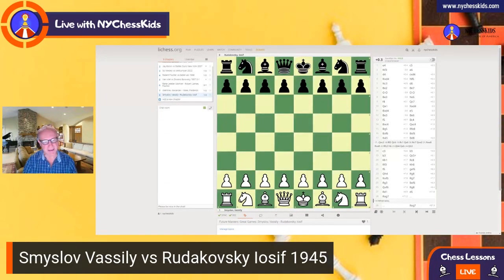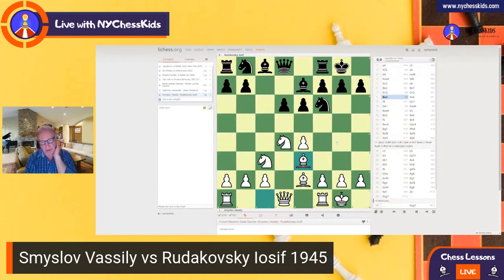Lesson 18 Future Masters Chess For Children Great Games 8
Great games 8: Smyslov Vassily vs Rudovsky Iosif 1945